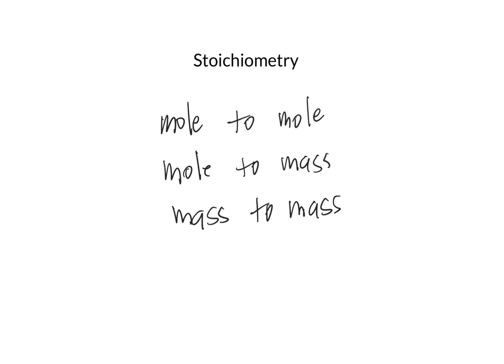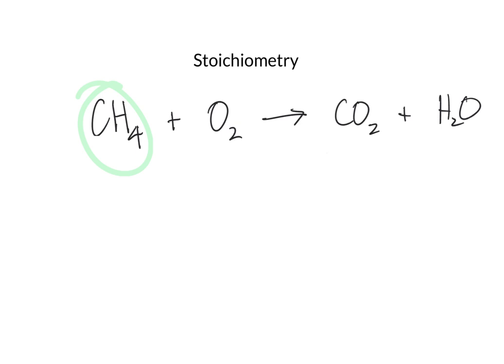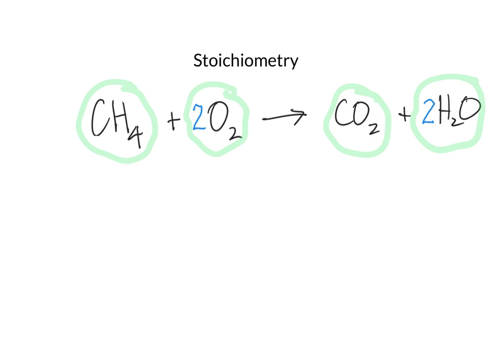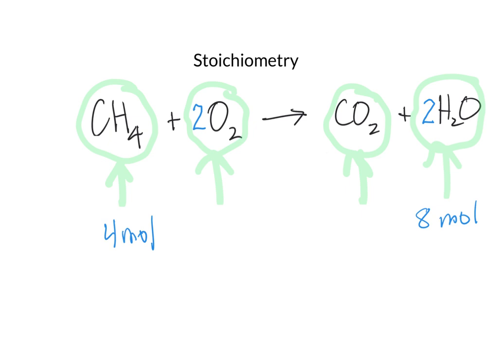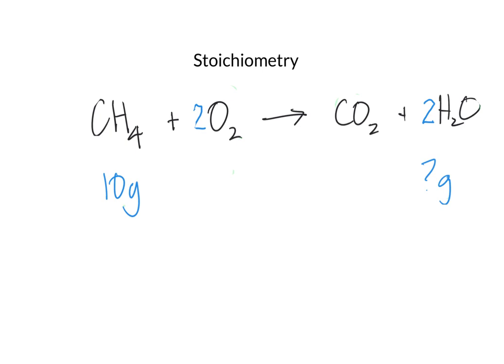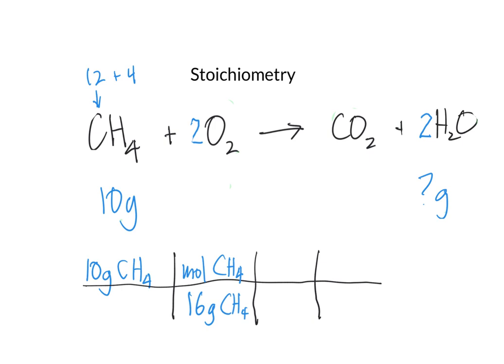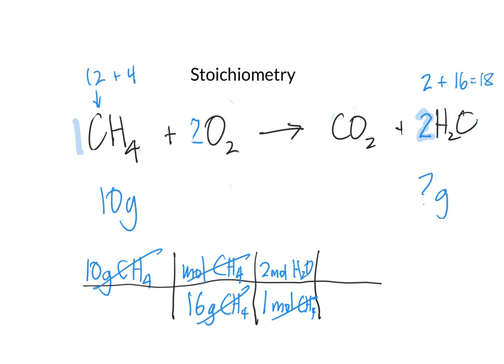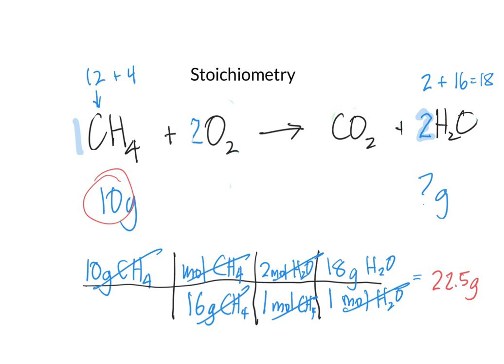Stoichiometry 2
00:00 Slide 1
10:32 Slide 2
10:32 Slide 3